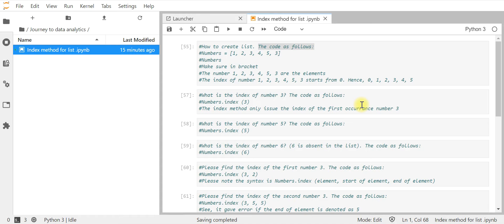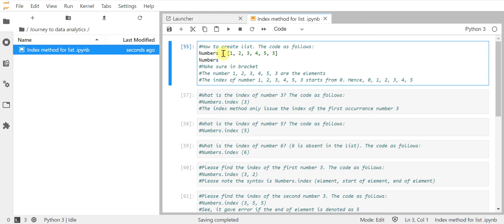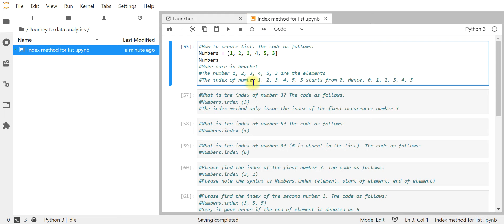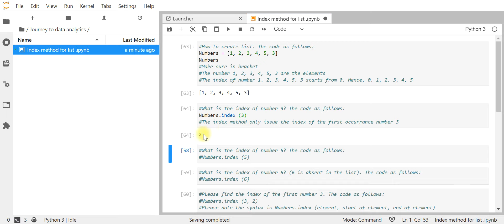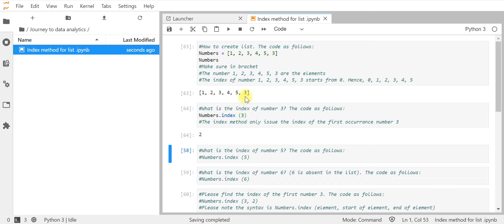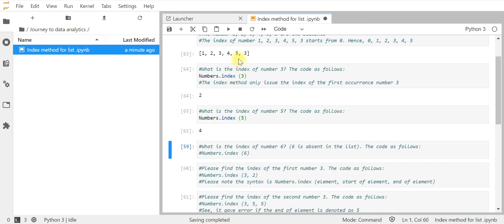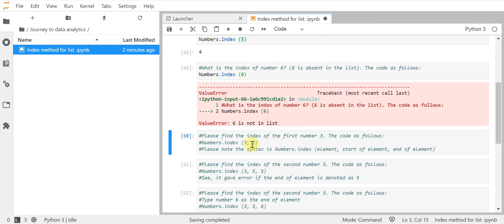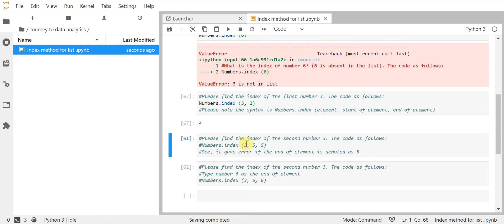Journey to data analytics | How to use index method for list in phyton